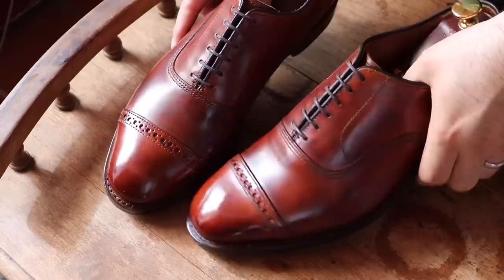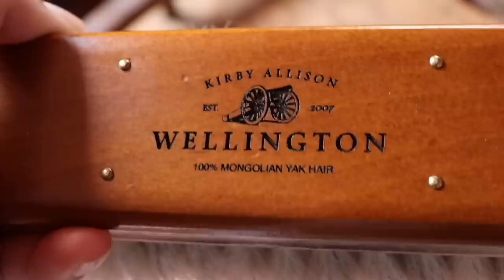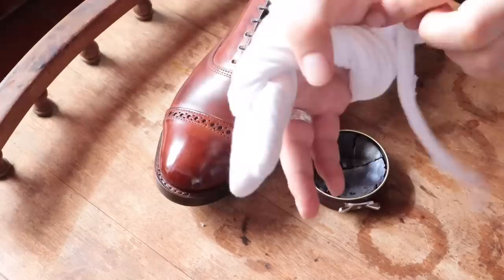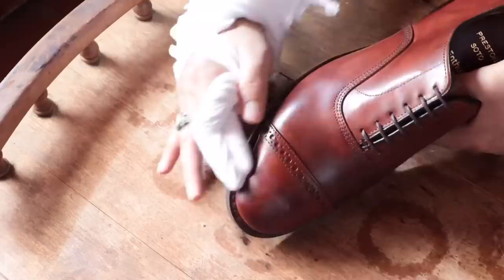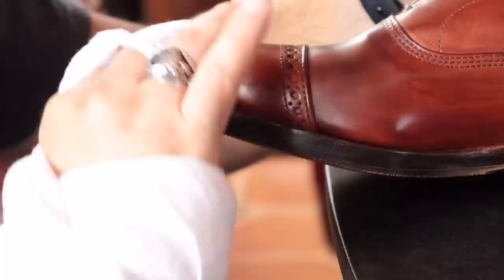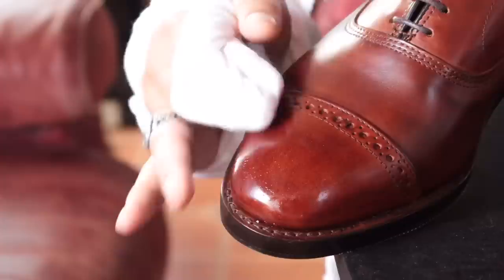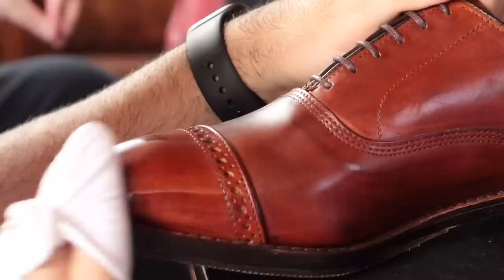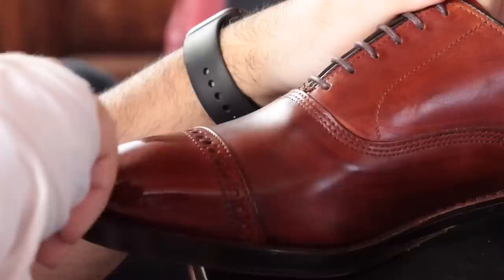HOW TO GET YOUR MIRROR SHINE TO LOOK BETTER: A QUICK TIP THAT’S HELPED ME A TON!